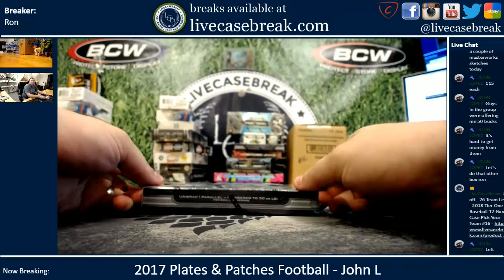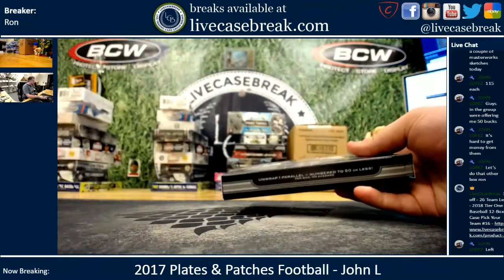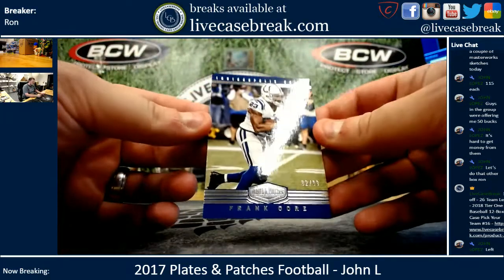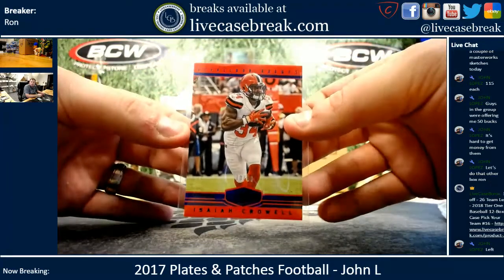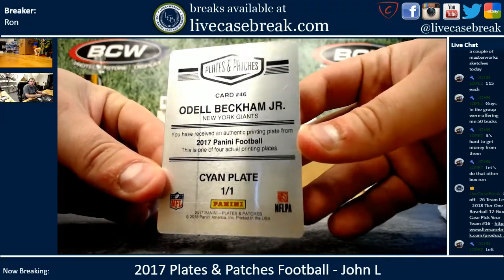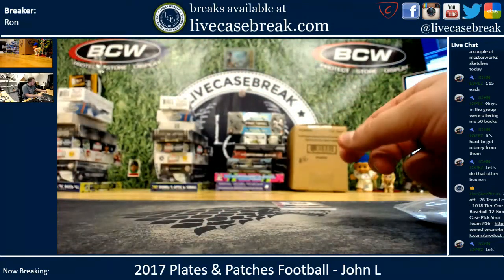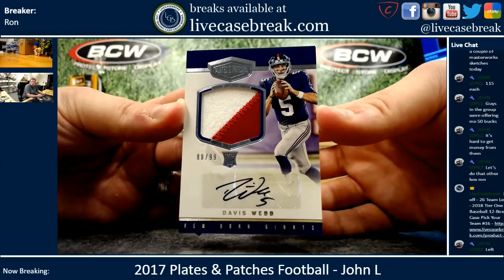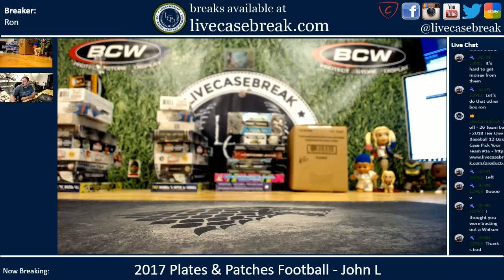2017 Panini Plates & Patches Football 1 Box Personal 2 John L 6 1 2018